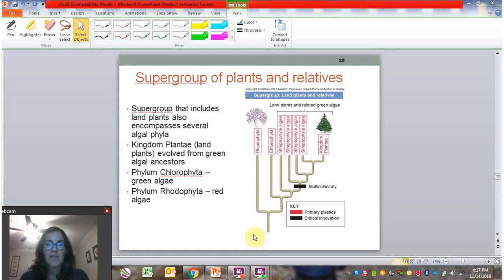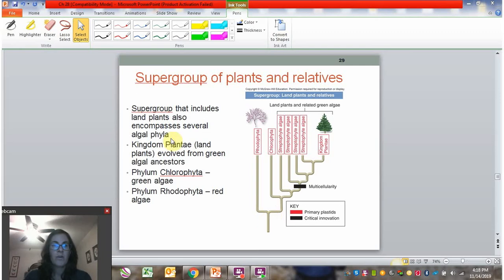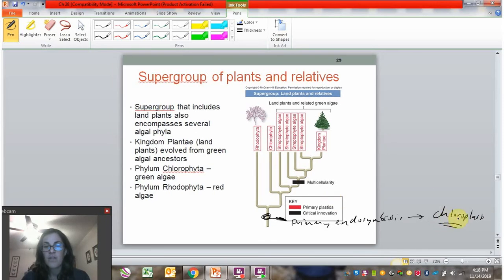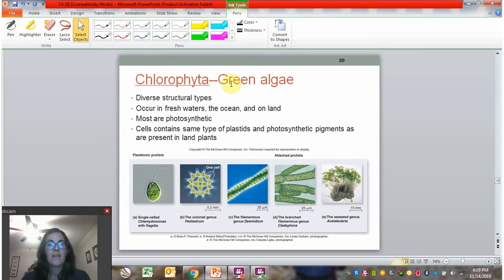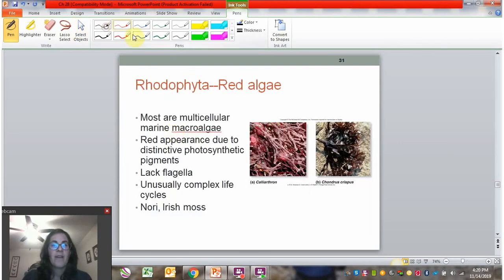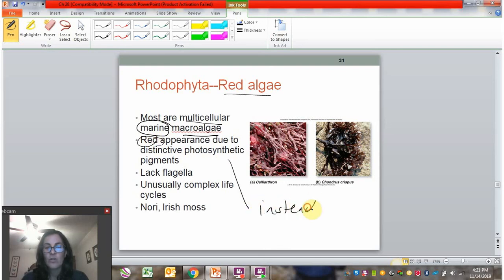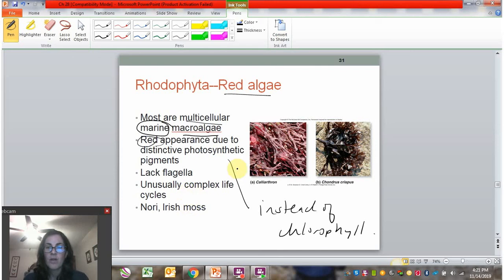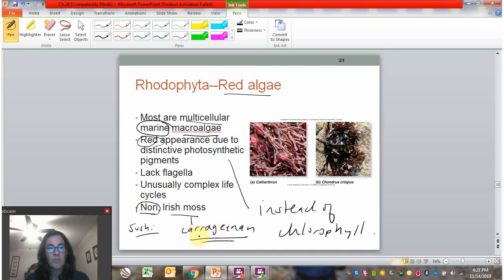Supergroup Plants and Algae